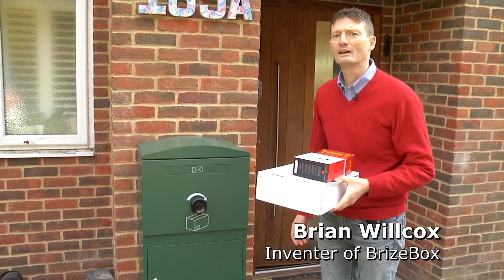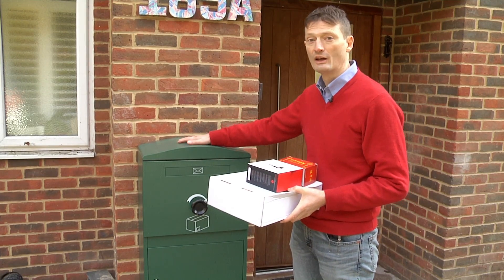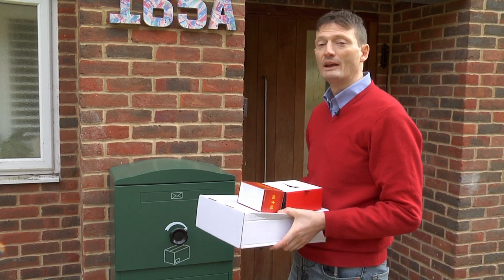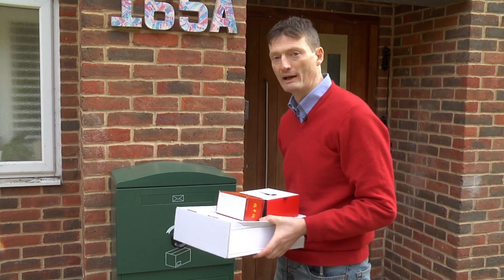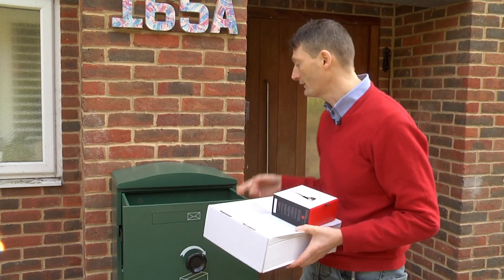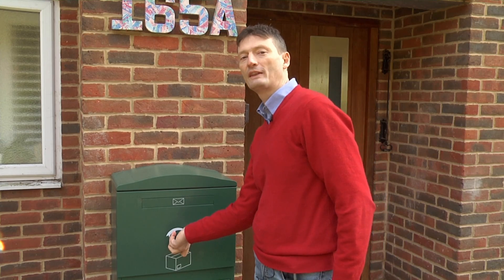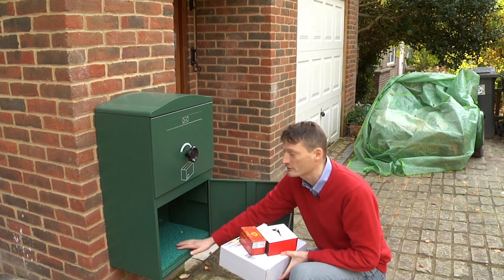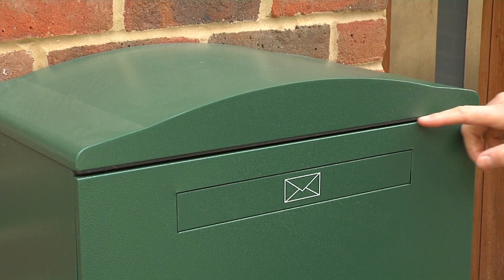An Introduction to Brizebox.